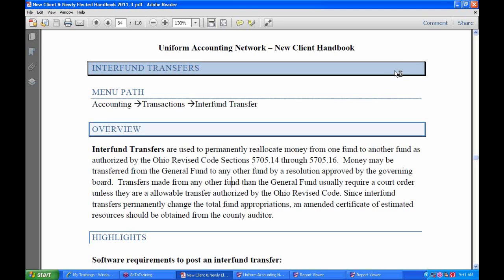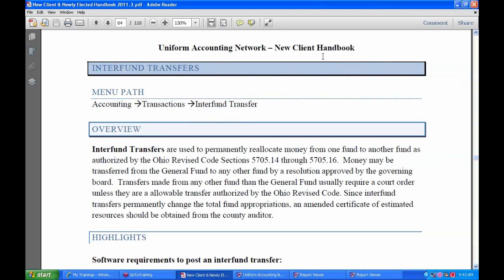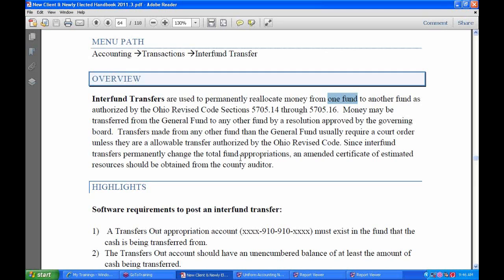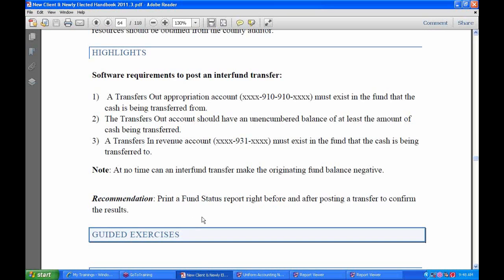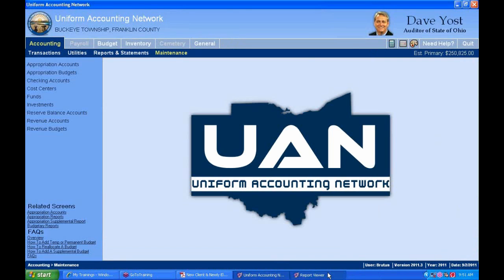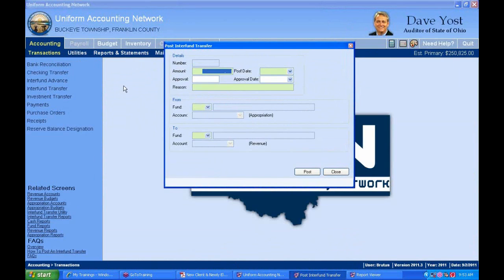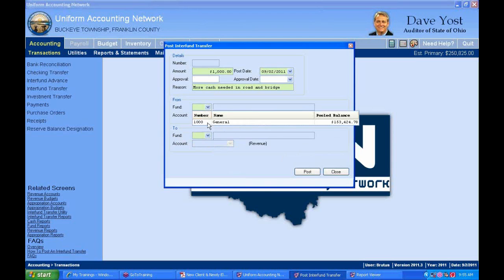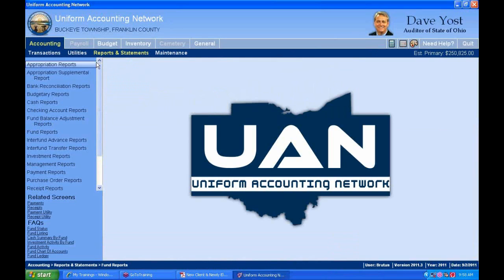Interfund Transfers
3:45 : Definition
6:35 : Software Requirements